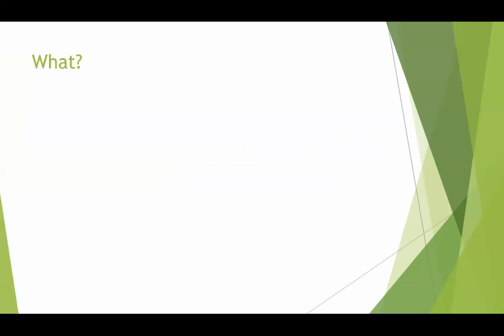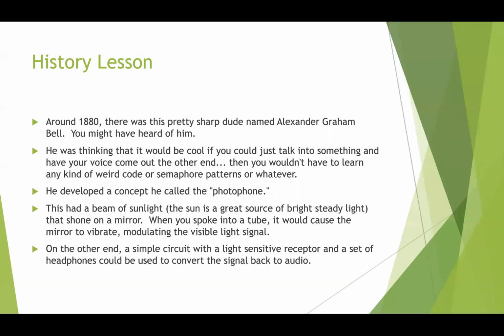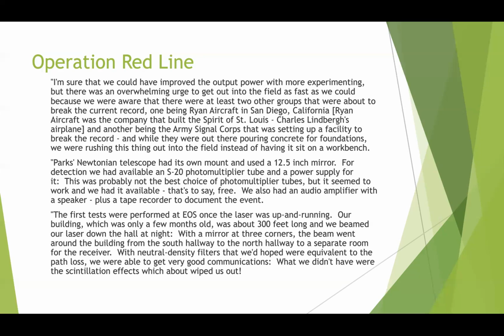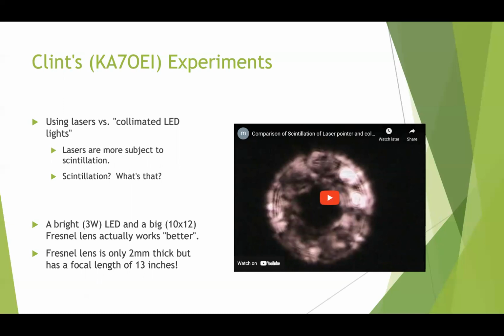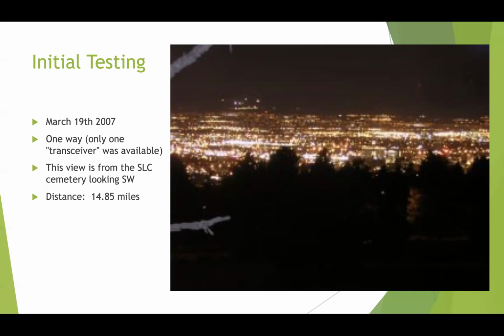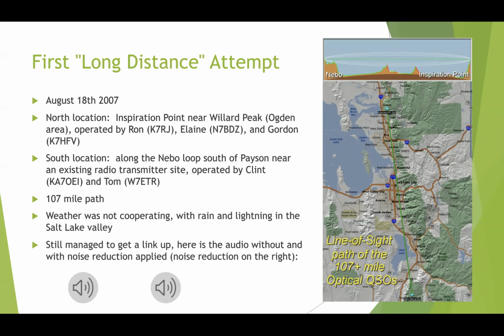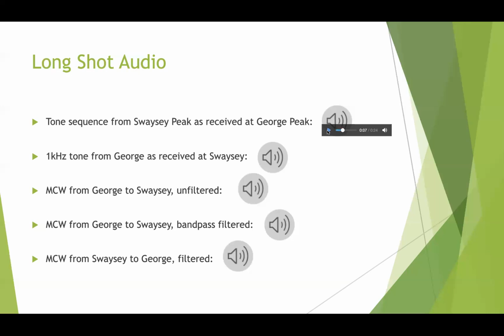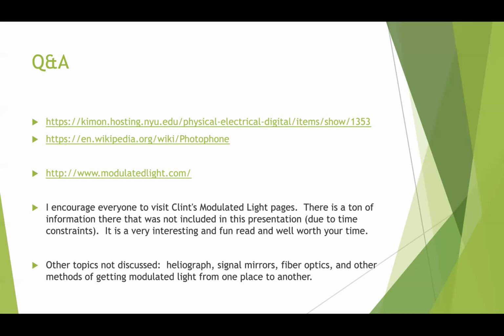Visible Light Communications - MARC Monthly Meeting - 18 August 2022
We talk about modulated audio carried by visible light, including Optical Telegraphs (also known as semaphores), naval signal lights, and Operation Red Line (1963), as well as some more modern (2007) experiments done here in Utah.  Most of the information came from Clint's (KA7OEI) which I highly recommend you take a look at.  There is a ton of information there about the experiments and results.